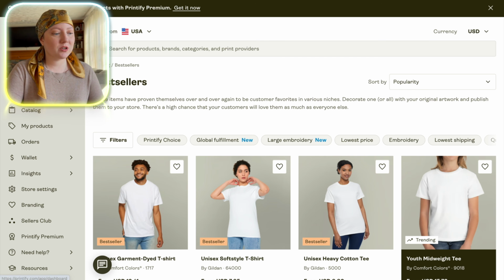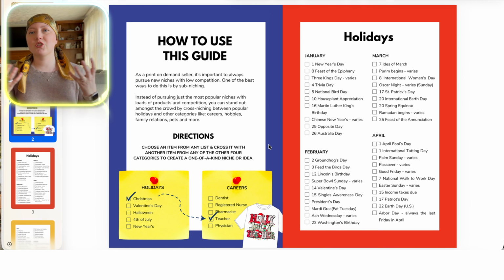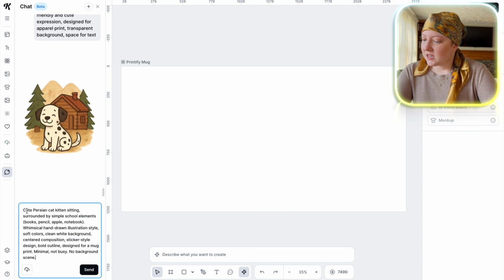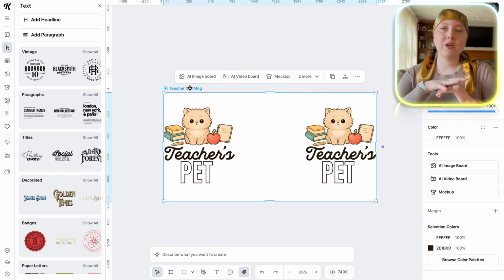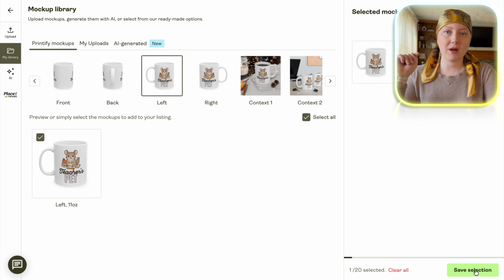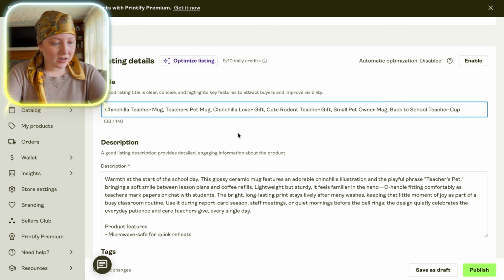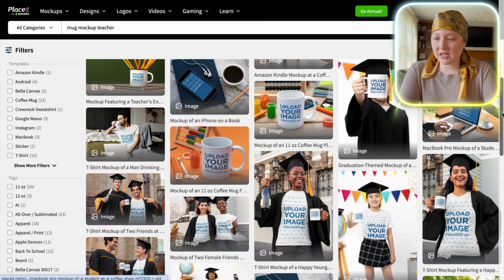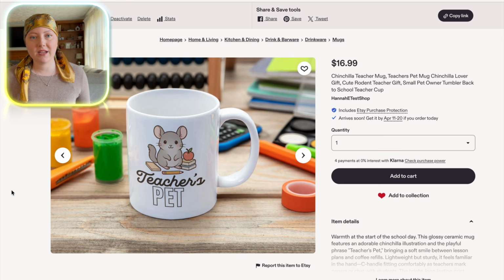How to Make $4,000/Month Selling AI Mugs on Etsy (2026)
Want to start a print on demand business and make money online in 2026? In this video, I’ll show you how to create and sell AI-generated mugs on Etsy using print on demand. This beginner-friendly side hustle is one of the easiest ways to start making passive income, even if you have no design experience. I’ll walk you step-by-step through how to find profitable mug ideas, create designs using AI tools, and list your products on Etsy to start getting sales. If you’re looking for a simple way to make money online, this AI mug strategy can help you scale to consistent monthly income.